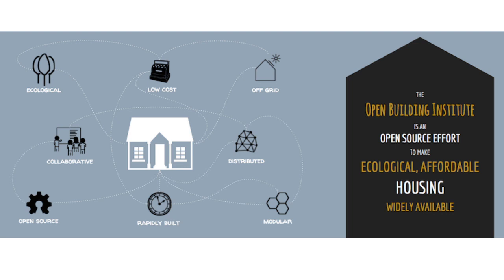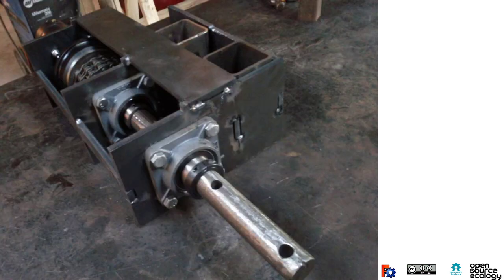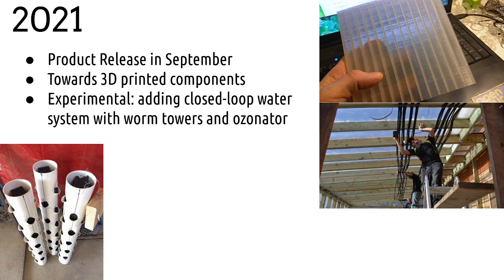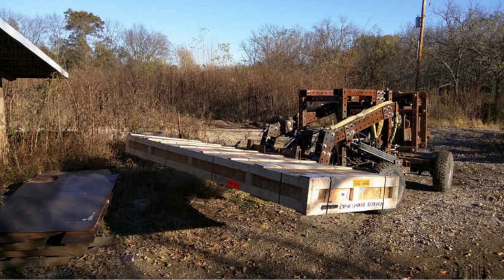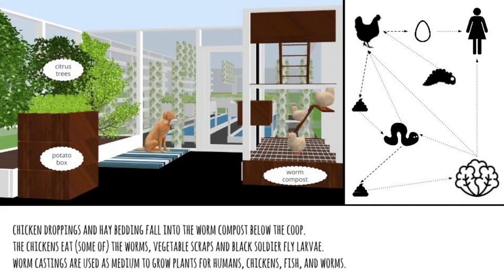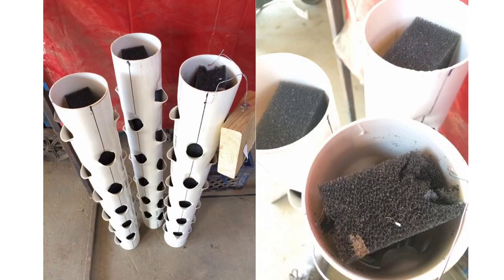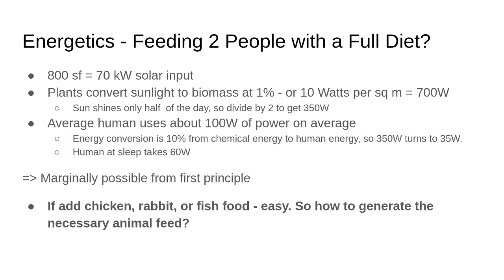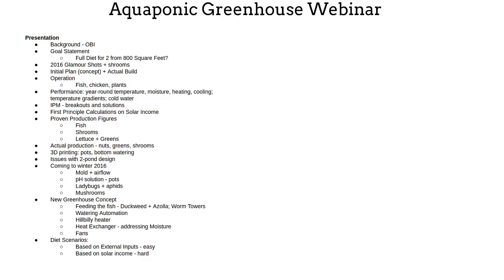Fab Academy Presentation on Agriculture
Marcin on open source aquaponics, Alicia on open source biomaterials, and Luc on open source automation of proprietary tractors. Interesting discussions towards autonomous precision microtractors, which can then be solar.